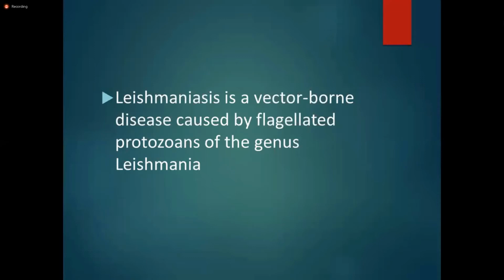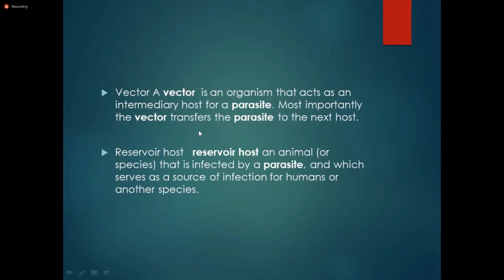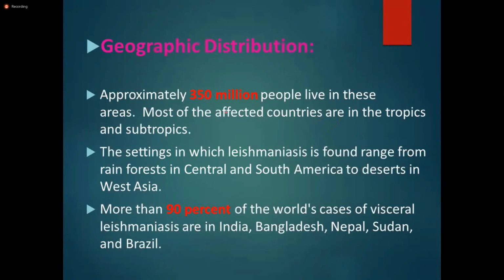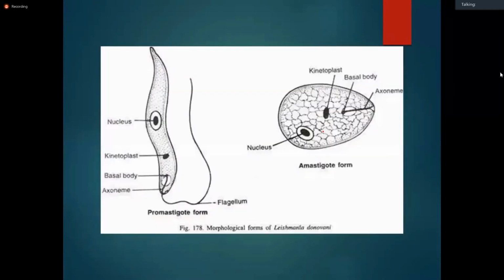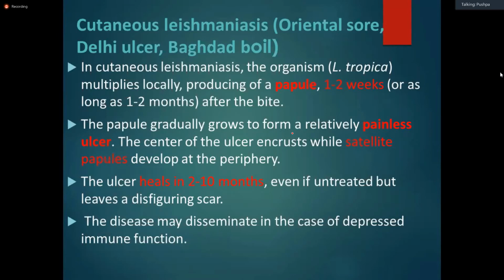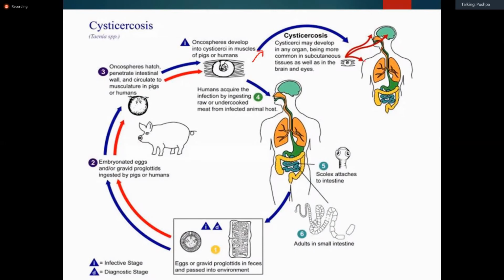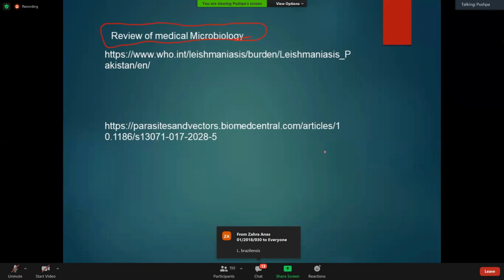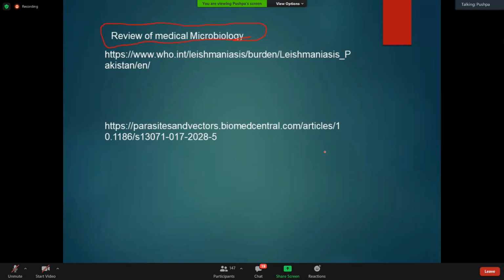Leishmaniasis & Cystisercosis | 3rd Year | Infectious Diseases Module | Microbiology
Delivered on 19th Feb'21 by Prof. Pushpa